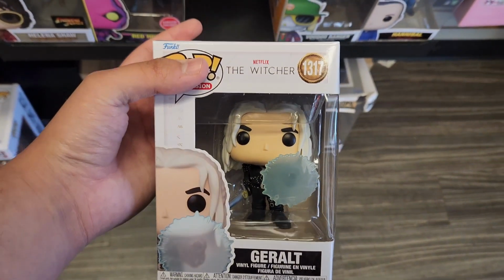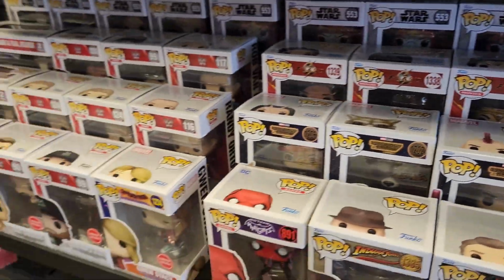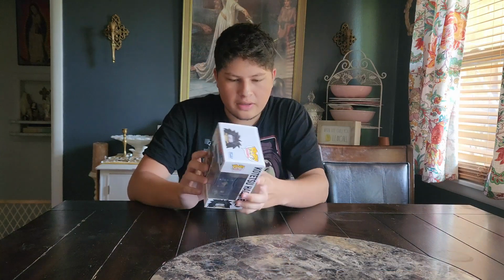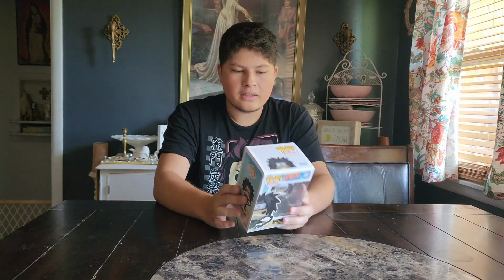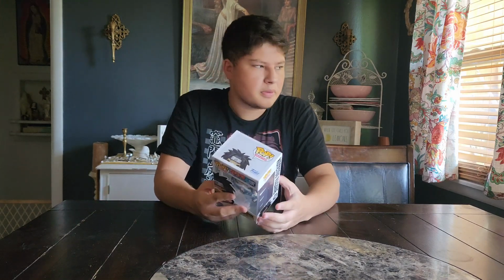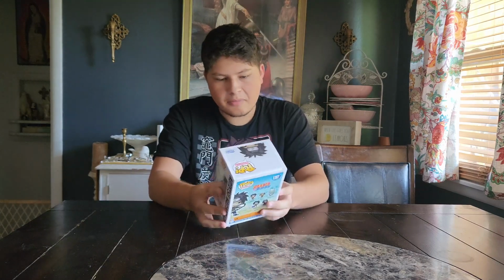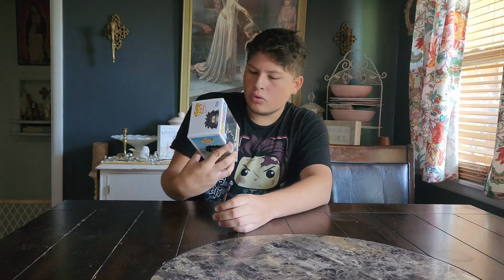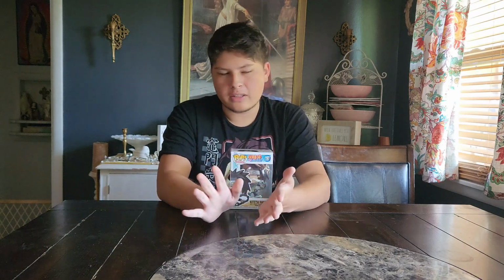Gamestop Moved Their Funko Pop's!!!!!